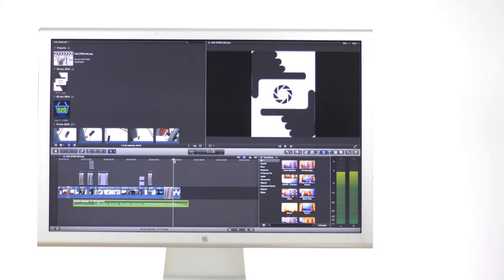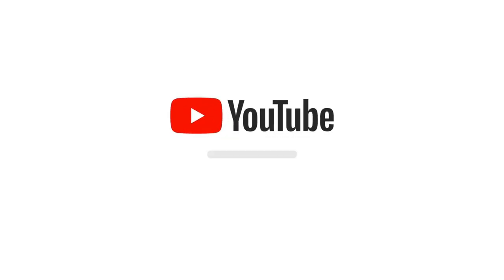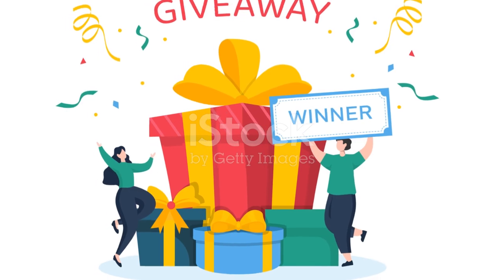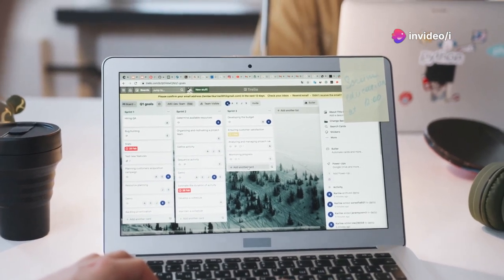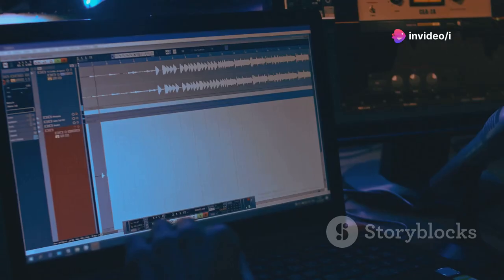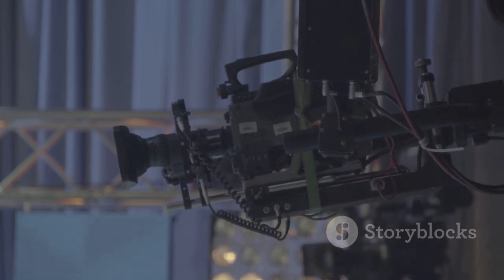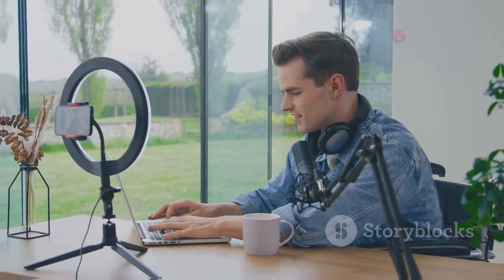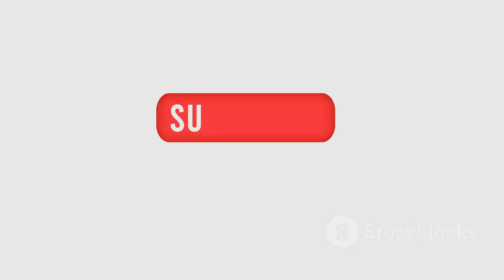WHAT TO USE INORDER TO GROW YOUR CHANNEL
Unlocking 10-Minute Masterpieces: Free Tools for YouTube Success by I am_'s Workspace

OUTLINE:
00:00:00
Level Up Your YouTube Game!

00:00:22
Your Editing Playground

00:00:41
Drag, Drop, and Wow!

00:01:04
The Thumbnail Master

00:01:39
Your YouTube Wingman

00:01:59
Unlocking the Algorithm

00:02:16
Know Your Audience

00:02:36
Schedule and Conquer

00:03:07

00:03:41
Building Your Tribe

00:04:16
Organize Your YouTube Life

00:04:49
Ignite Your Visuals

00:05:26
Your Thumbnail Toolkit

00:05:44
Sounding Like a Pro

00:06:17
The Soundtrack to Your Success

00:06:48
Brand Deals Made Easy

00:07:23
Find Your YouTube Squad

00:08:04
Level Up Your Live Streams

00:08:25
Your Engagement Hub

00:08:56
Your Scriptwriting Sidekick

00:09:14
Stock Footage That Doesn't Suck

00:09:41
Go Forth and Create!